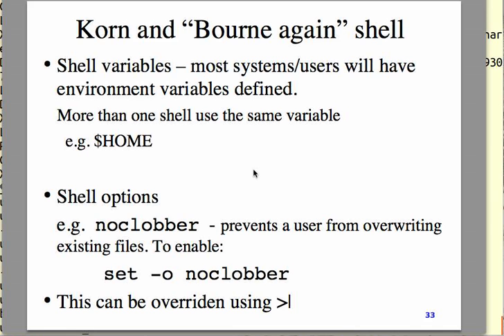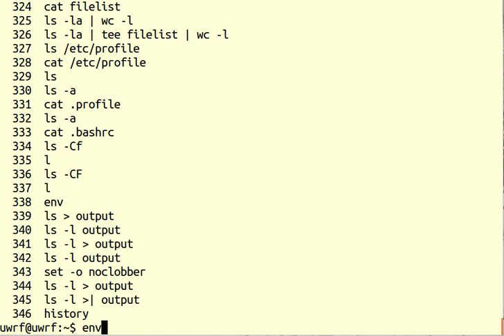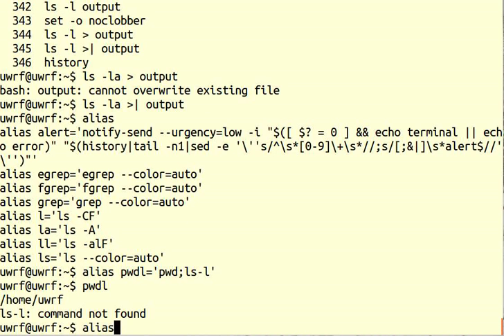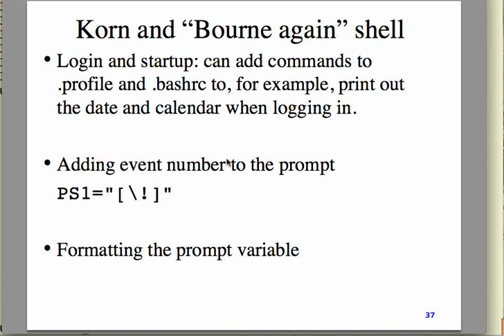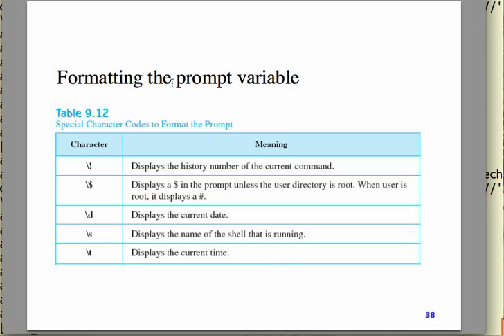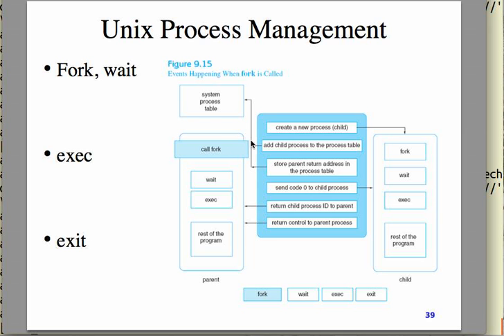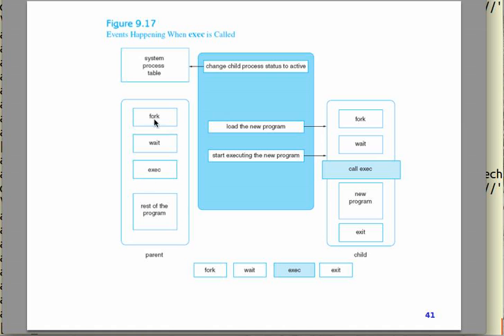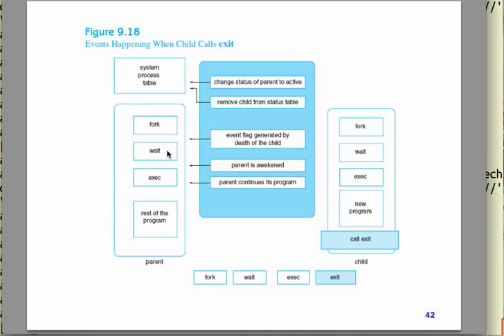CSIS 248 Lecture 9 part 10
Exploring the shell
- Overriding noclobber
- command history
- alias command
- fc command
- customizing the command prompt
- Unix process management